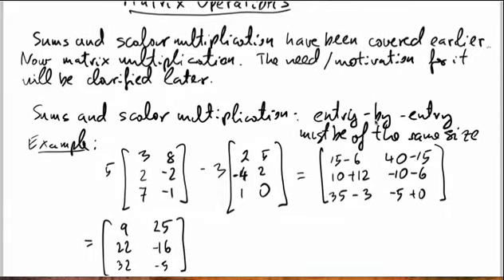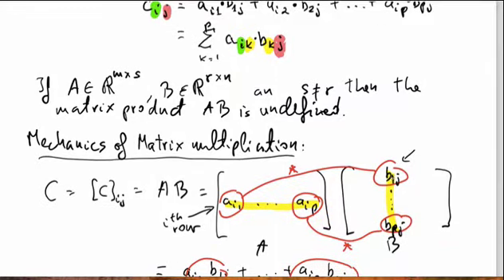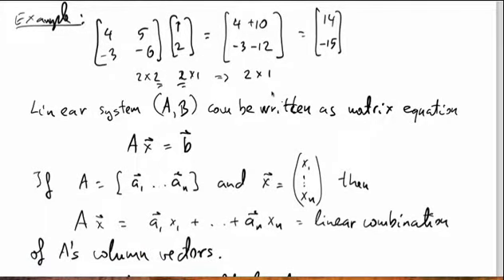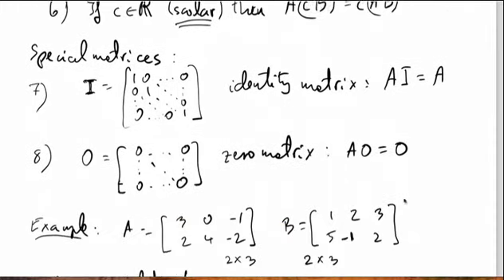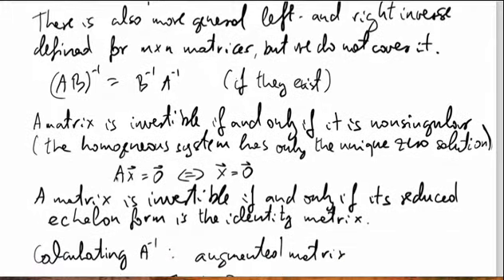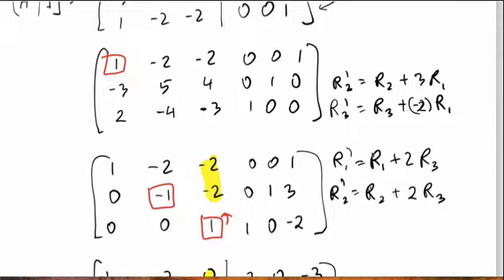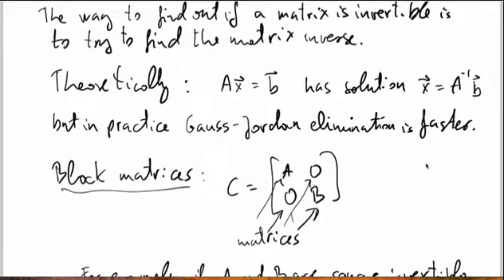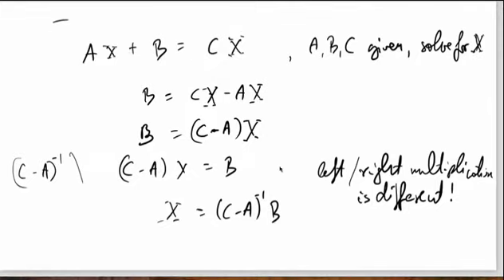Matrix Operations: multiplication and inverse